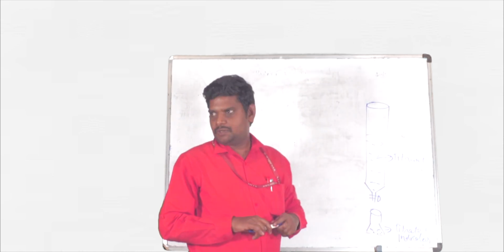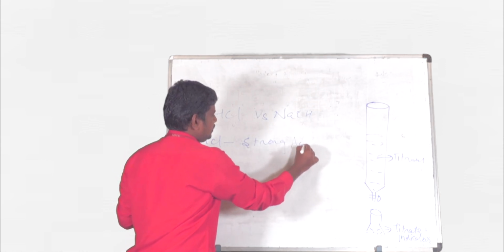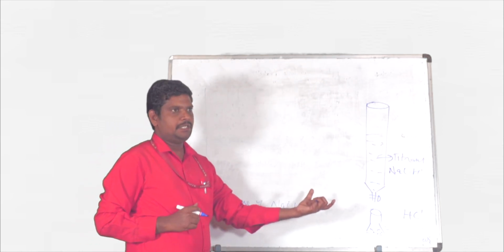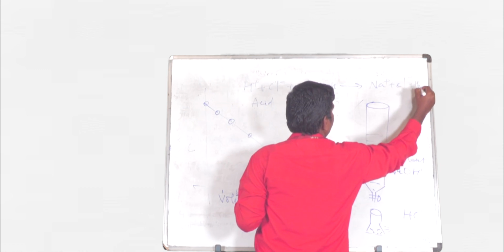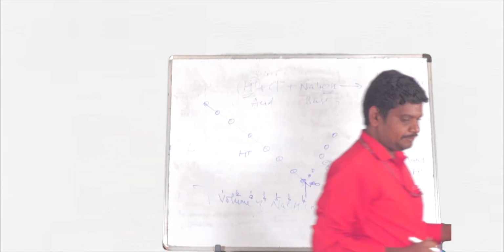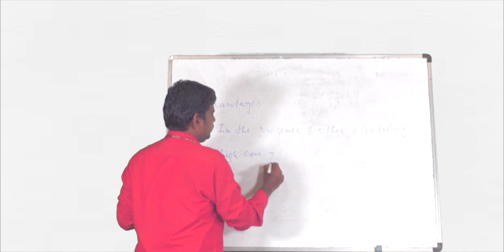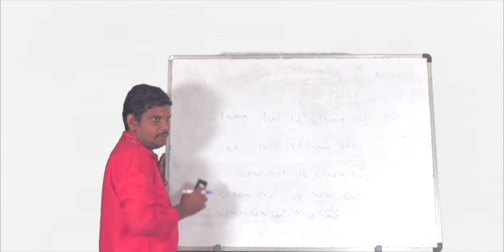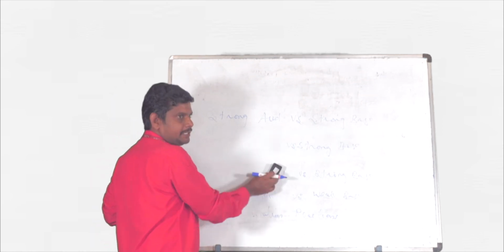Conductive Metric Titration, Dr Rajaram R, Asst Prof, Department of Chemistry, MITS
Conductive Metric Titration